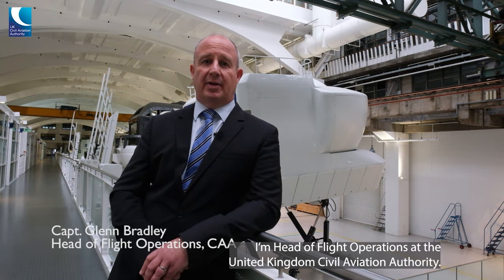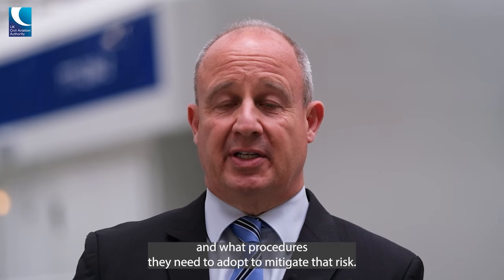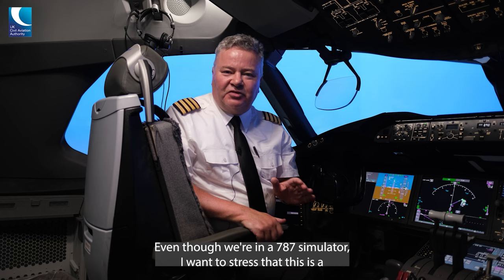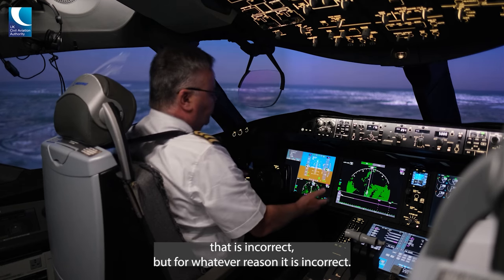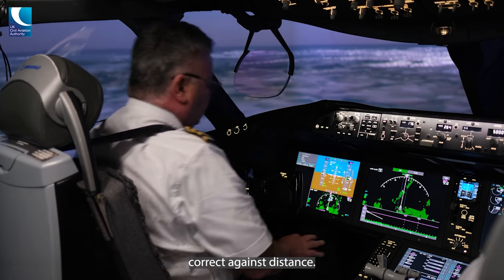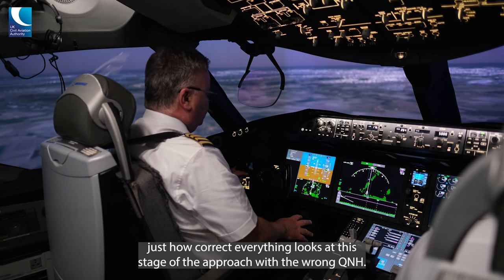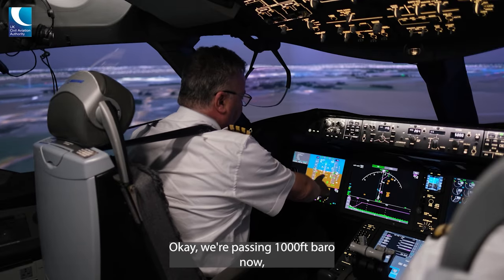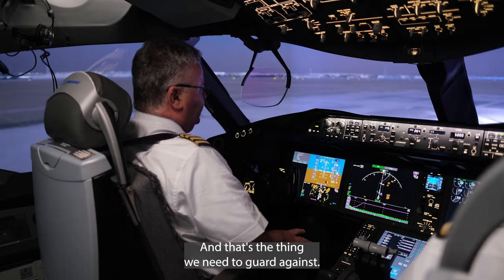The risk of incorrect altimeter settings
This video highlights the risks related to incorrect setting of the QNH for Required Navigation Performance approaches.

It explains the potential risks that pilots and operators need to be aware of, and the procedures needed to mitigate that risk.

and

Episode 6 of the CAA Safety Files podcast series